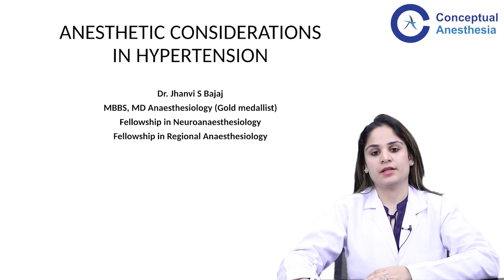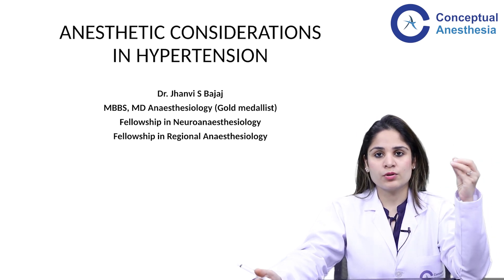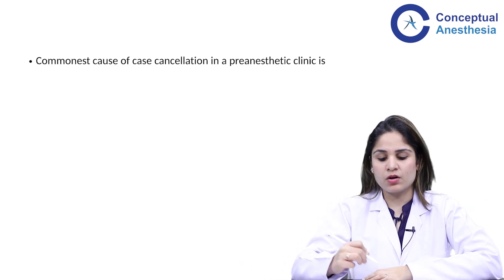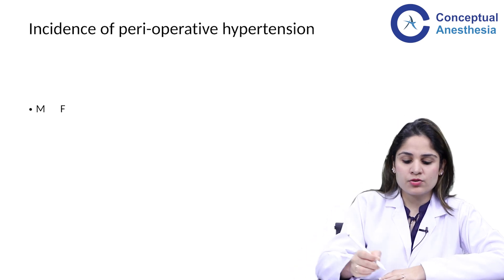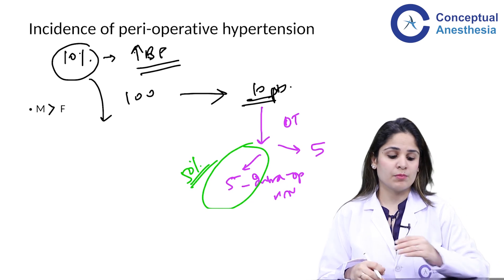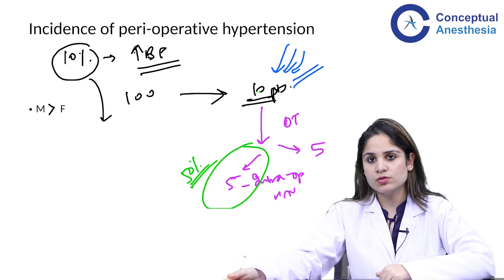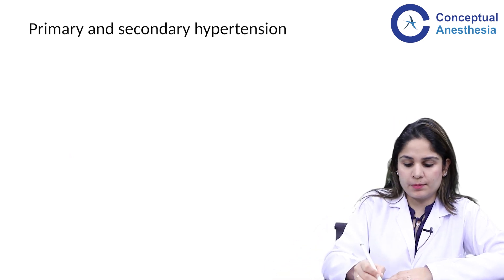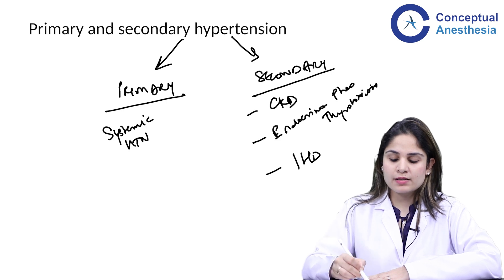Hyeprtension by Dr Jhanvi Bajaj @ConceptualTrading@conceptualanesthesia8363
Watch this informative video by Dr.Jhanvi Bajaj on Anesthesia forAnesthetic Considerations in  Hypertension

In this video she discusses  about the Commonest Cause of Case Cancellation in a Preanesthetic Clinic and Incidence of Peri-Operative Hypertension

Conceptual Anesthesia is An Online Platform exclusively for Anesthesia Residents, Post-Graduates, and Budding Anesthetists and is hosted on eConceptual App To attend In-App

For Live Sessions, check Free Videos, Notes on Conceptual Anesthesia Download eConceptual App Here is the link for eConceptual App for

Don't miss out on this amazing opportunity to access the latest and most comprehensive training program. Don't Wait!